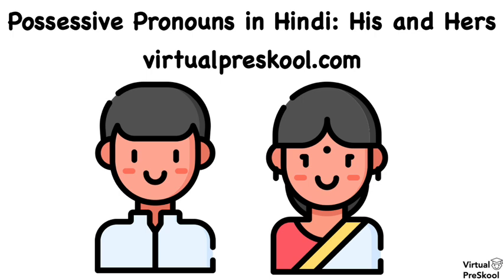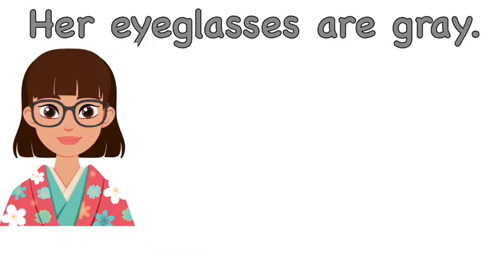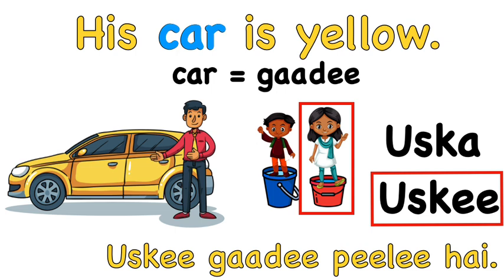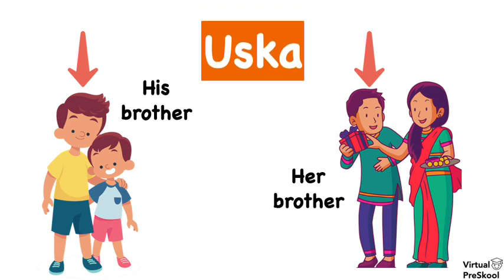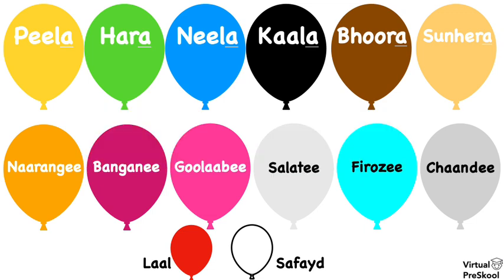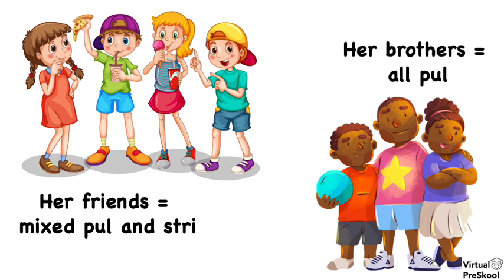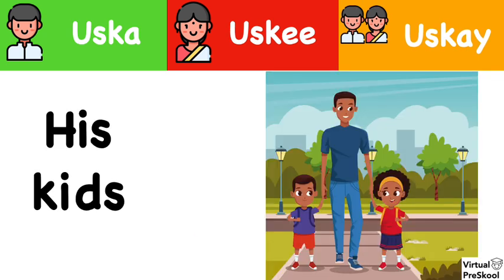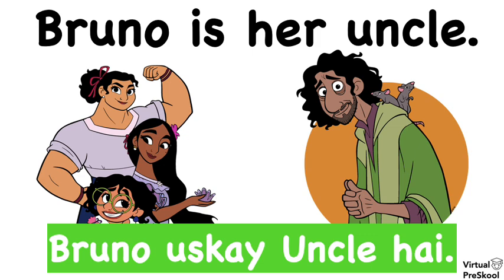How to use Hindi Possessive Pronouns: Uska, Uskee, Uskay (His + Hers)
This video is for intermediate students who have learned about nouns and adjectives in Hindi.